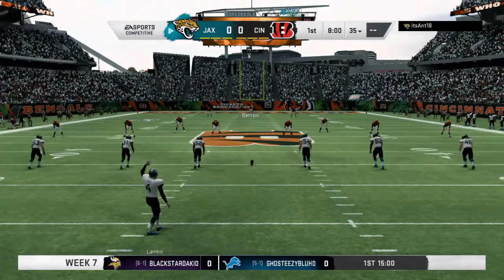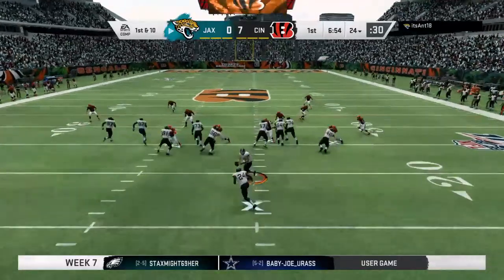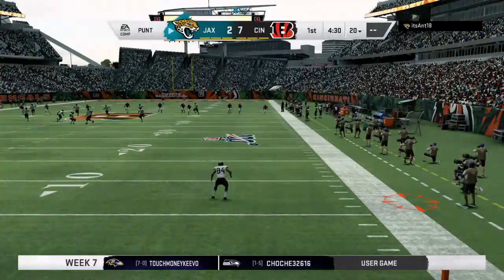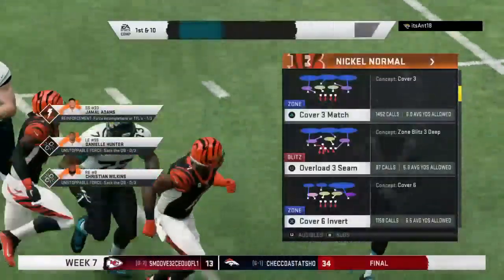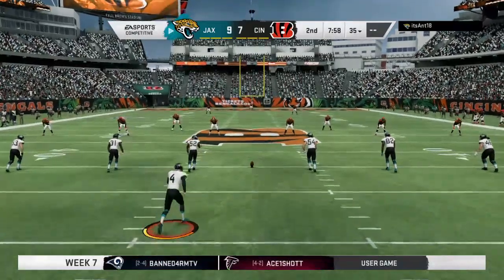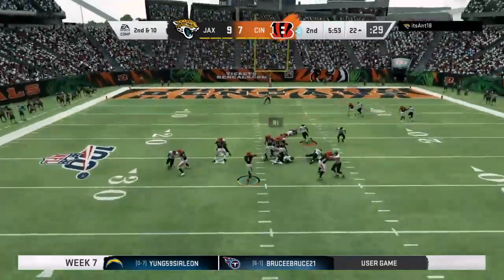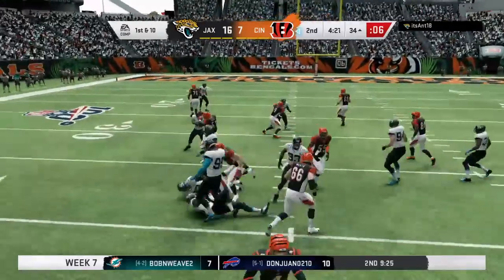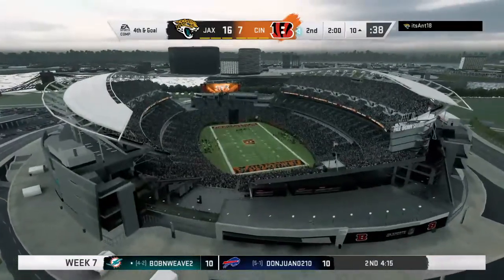LingoBingo_1911's Live PS4 Broadcast